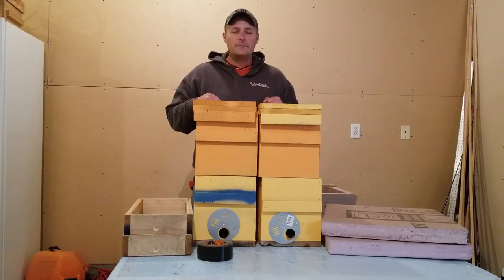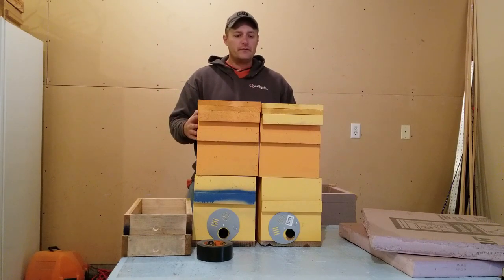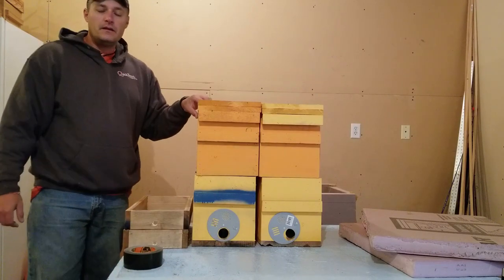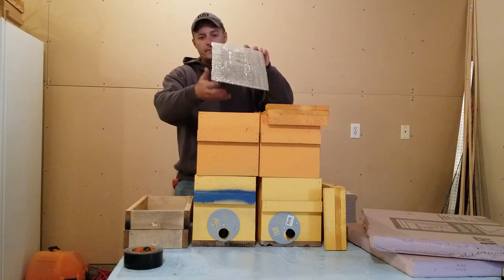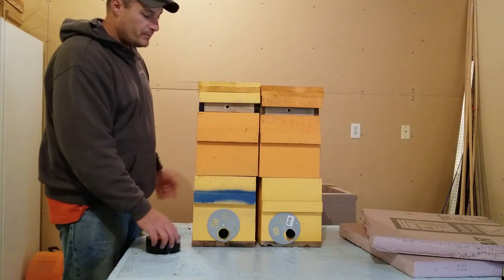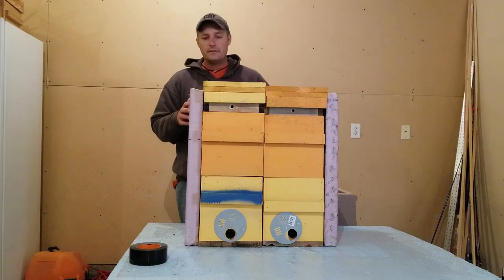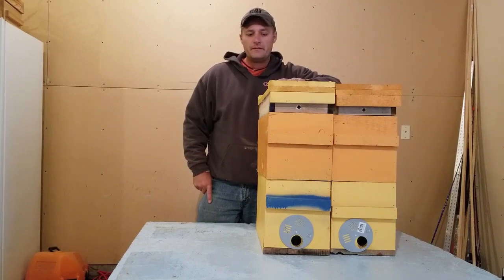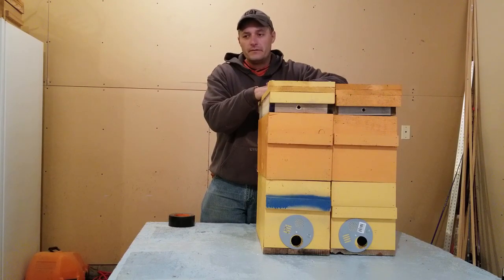Winterize your beehives in northern climates.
A couple different methods I have used in the past to winterize my beehives are discussed.